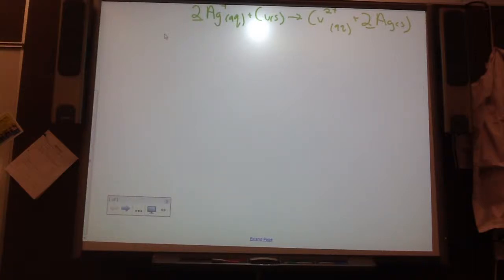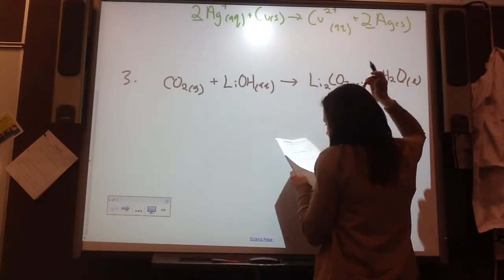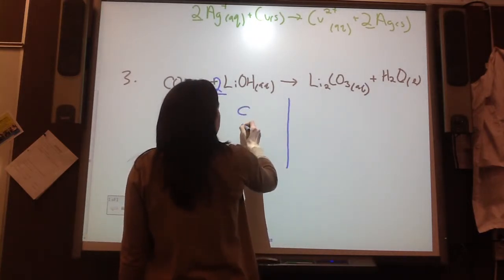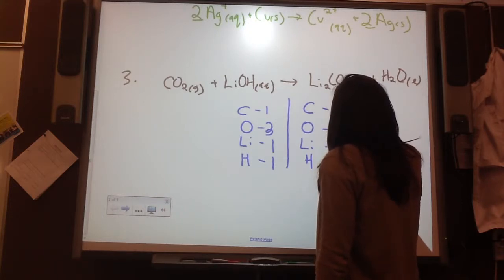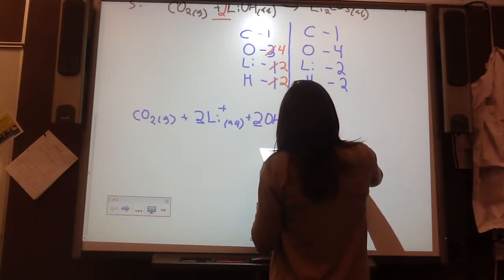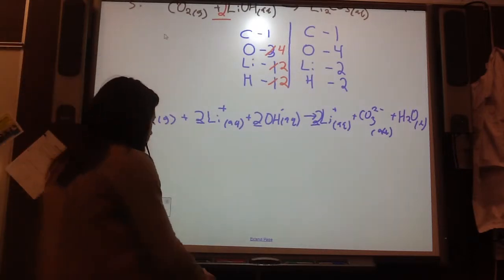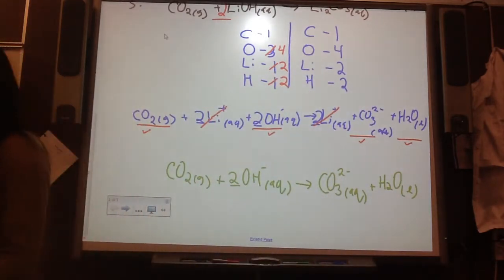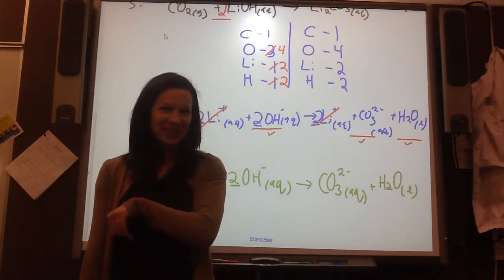Lesson 2 net ionic workbook answers part 1